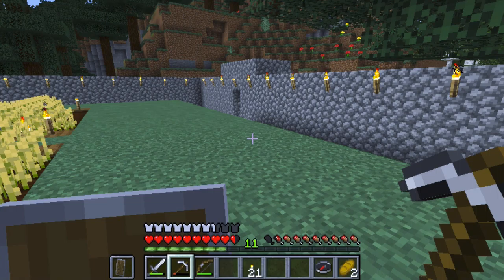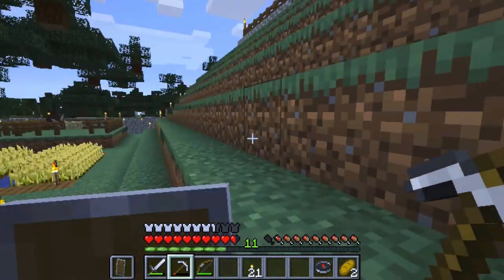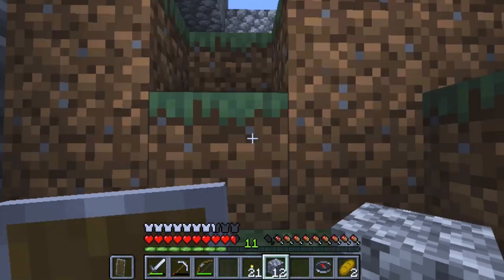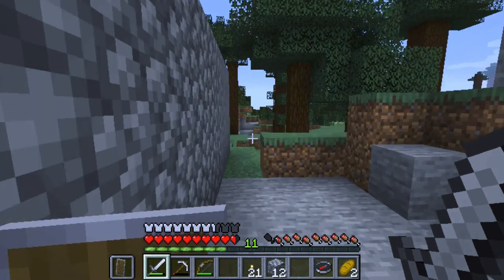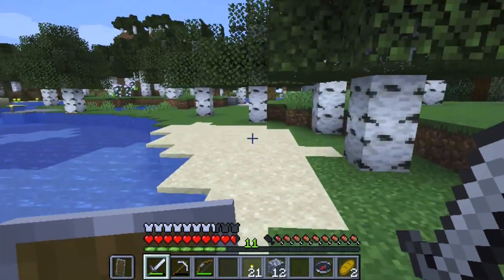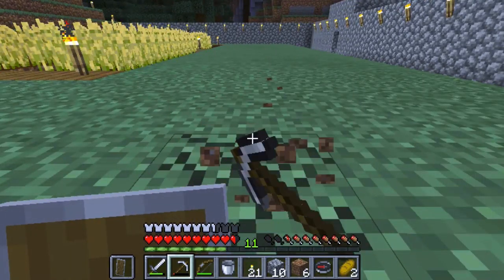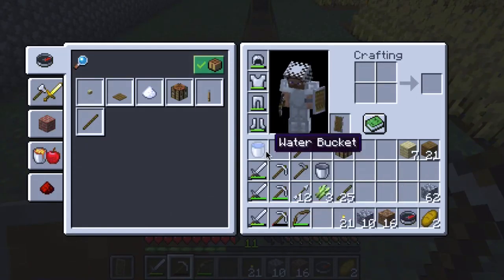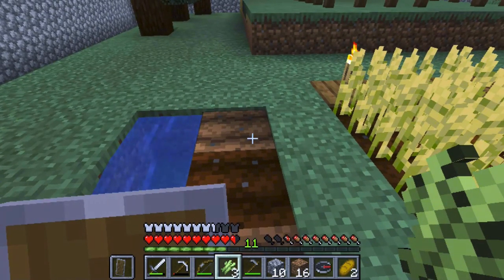Minecraft Survival Ep. 23 - Sugarcane Farming - Let's Play - Hard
In this episode of Minecraft Let's Play we continue to gather items to build an Enchanting Table.

Hi! I’m Dad 😎. I have daringly ventured into the world of Minecraft ⚔. My mission is to be able to play with Pros (including my kids) and keep up with them.

FOR EVERYTHING DAD vs. PRO GAMERS